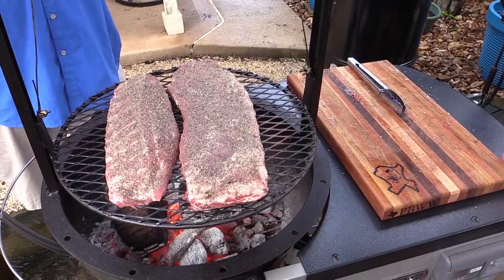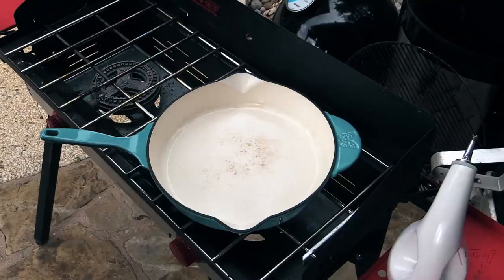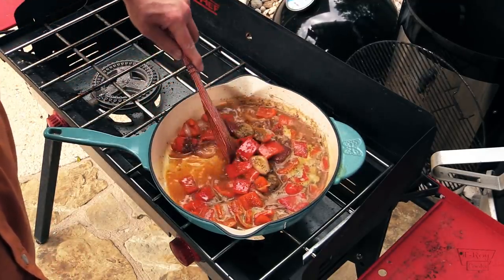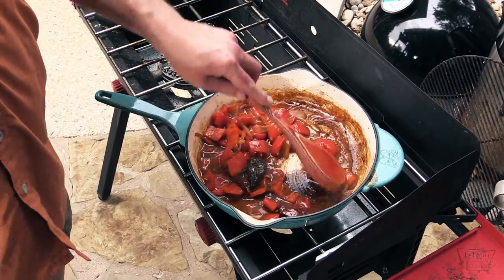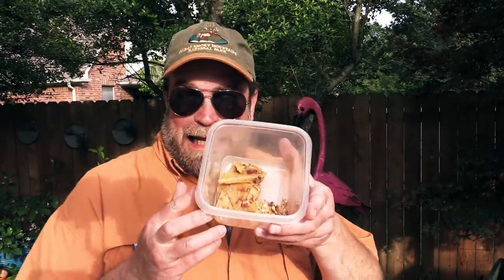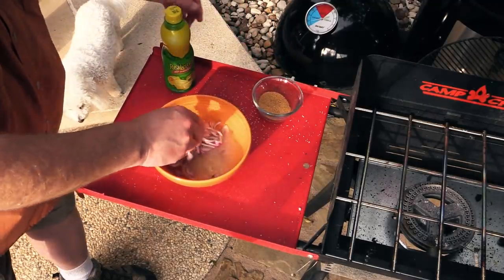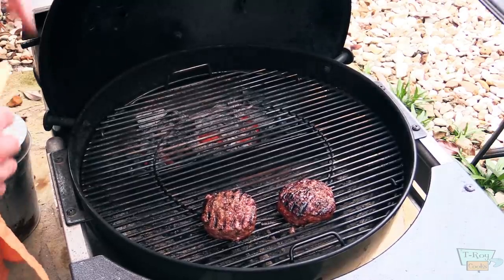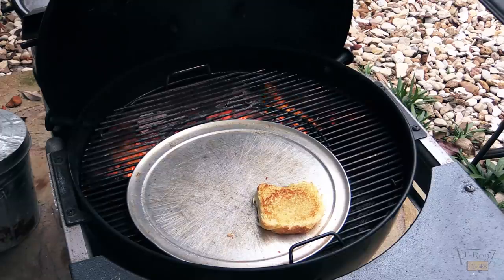Peanut Butter Bacon Cheeseburger Recipe | Pure Deliciousness!!!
This is the BEST Bacon Cheeseburger I have ever eaten! Layers upon layers of flavor!!! Huge thanks to Ballistic BBQ and Two Rivers Brewing for inspiration. Recipe is in the description!

Peanut Butter Brittle Bacon Cheeseburger with Red Pepper/Chili Gastrique Recipe

(4) 8oz burger patties
White Sharp Cheddar Cheese
Bacon cooked
Hamburger buns (toasted)
Peanut Butter
Peanut Brittle Powder (see below)
Pickled Red Onions (see below)
Red Pepper/Chili Gastrique (see below)

Gastrique:

1 Tbsp Olive Oil
2 Red Bell Peppers Chopped
1 Shallot
1 Cup Orange Juice
1/4 Cup Apple Cider Vinegar
2 tsp Lime Juice
2 tsp Lemon Juice
2 tsp Raw Sugar
1/2 Cup Chipolte in Adobo Sauce
1 tsp Cumin Powder

Heat olive oil in a skillet over med-high heat.
Add bell peppers and shallots. Cook for 5 minutes or until soft.
Add the rest of the ingredients and simmer until liquid is reduced by half.
Let mixture cool, then place in a food processor and process until smooth.

Pickled Red Onions:

1/2 Red Onion sliced
1/2 Cup Kosher Salt
1 Cup Lemon Juice
2  Tbsp Raw Sugar

Cover slices of Red Onion with Kosher salt and let sit for at least 30 mins.
Rinse Red Onions in water several times to remove salt.
Add Lemon juice to cover Red Onions, then add Raw Sugar.
Allow onions to soak in lemon juice until ready to add to the burger.

Peanut Brittle Powder

4 oz Peanut Brittle
2 Tbsp Peanut Butter Powder

Place peanut brittle pieces into a bowl along with the peanut butter powder.
Coat the peanut brittle with the powder until the brittle is no longer sticky.
Add peanut brittle to a food processor and chop until it is a course powder.
Note: You still want some chunks of peanut brittle, so don't over chop it!